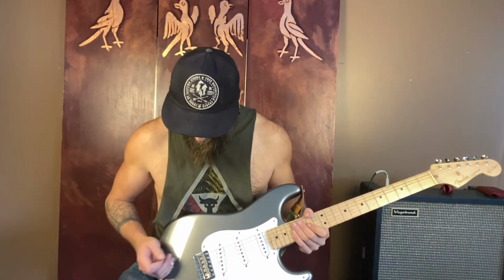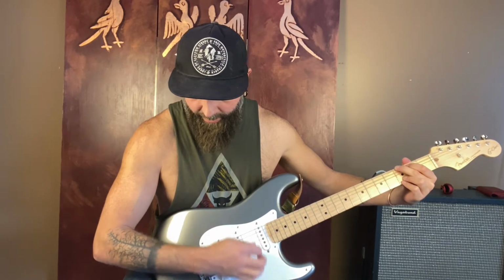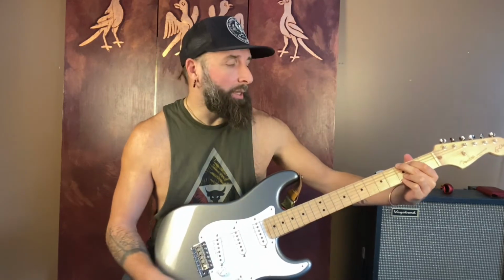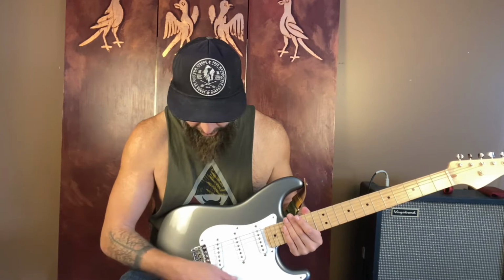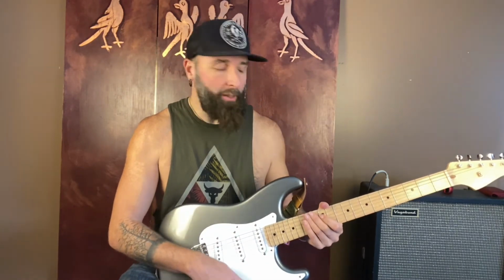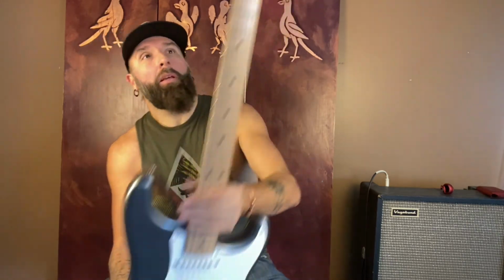SOLD - Fender Eric Clapton Signature Stratocaster ( First gen ) 2009 Tungsten w/OHSC in Tweed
This guitar can deliver just about any tone you can imagine. It has a couple of small dings but is in really great shape overall. I prefer these first GEN Clapton strats over the latest. This has the mid boost and the TBX tone control. Comes with tweed case and case candy

Online description:

BODY
Body Material: Alder
Body Finish: Polyurethane
Body Shape: Stratocaster

NECK
Neck Material: Maple
Neck Finish: Polyurethane, satin
Neck Shape: Special Soft "V"
Scale Length: 25.5" (648 mm)
Fingerboard Material: Maple; rosewood option in 1991
Fingerboard Radius: 9.5” (241 mm)
Number of Frets: 22
Fret Size: Vintage Style
Nut Material: Synthetic bone
Position Inlays: Black dot (white dot w/rosewood ftb., 1991 only)
Truss Rod: BiFlex
Truss Rod Nut: 1/8" American Series
Skunk Stripe: Yes
Walnut Plug
Micro Tilt

HEADSTOCK:
Type: Small headstock
Logo: Spaghetti

ELECTRONICS
Bridge Pickup: Gold Lace Sensor
Middle Pickup: Gold Lace Sensor
Neck Pickup: Gold Lace Sensor
Controls: Master Volume, Master TBX Tone Control, Master Active Mid Boost (0-25dB)
Switching: 5-Position Blade
Configuration: SSS

HARDWARE
Bridge: American Vintage Synchronized Tremolo, blocked
Saddles: Vintage Style; "FENDER"/"FENDER" same direction (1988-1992/1993), inverse direction (1992/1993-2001)
Tuning Machines: Kluson style
String Tree: Wing
Hardware Finish: Chrome
Pickguard: White, 1-Ply, 8 Screws
Control Knobs: White
Switch Tip: White
Neck Plate: 4-Bolt; "Fender" (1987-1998), "Fender CORONA, CALIFORNIA" (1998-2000)

COLORS
(558, 858) Torino Red, (571, 871) Candy Apple Green, (543, 843) Pewter
Since 1991: (806) Black
Since 1995: (805) Olympic White

ACCESSORIES
Tweed Case

This video was recorded with only onboard spring reverb and played through a Garnet Vagabond tube amp. Nothing else is there to colour the sound.